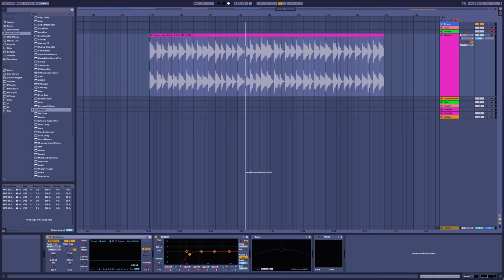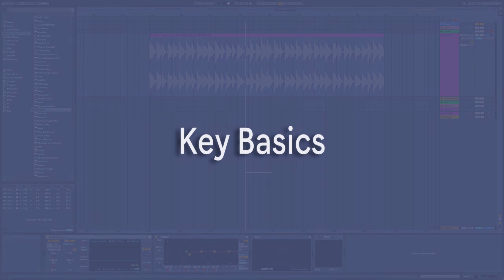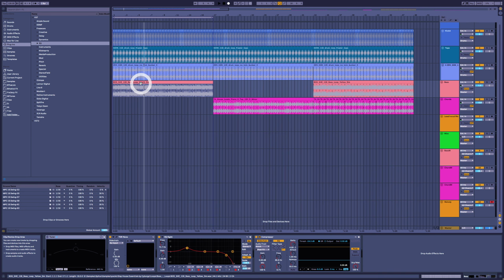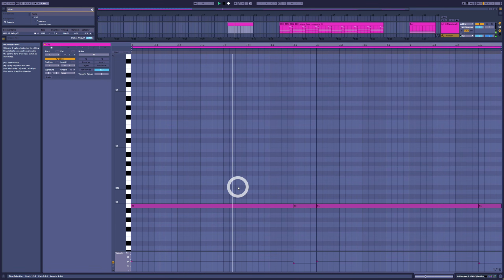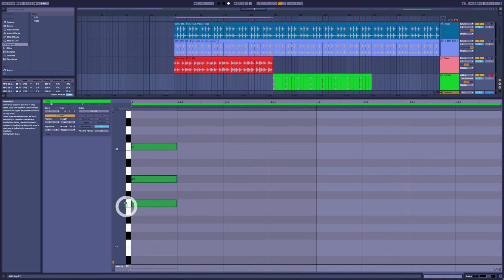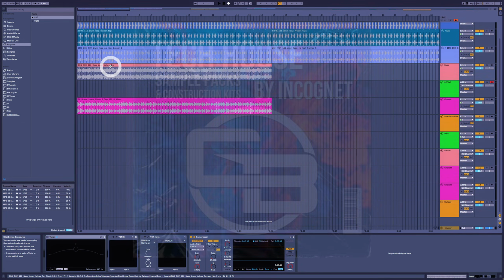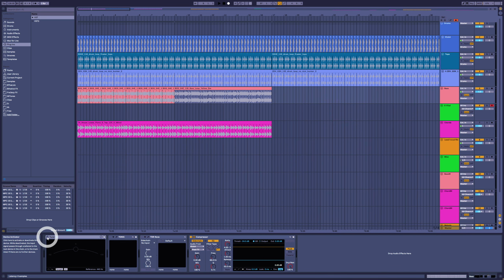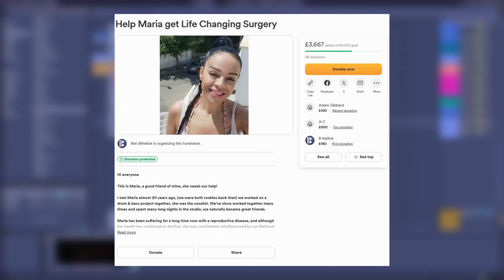Why Samples in the Same Key Don't Fit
This came from a conversation with some DJ Friends where I failed to describe what a Key really is, and why its not a guarantee that samples will work together. So I made a video instead!

00:00 - Intro
01:17 - Sample Key Basics
03:25 - Key Purpose
05:45 - Progressions
08:35 - Bass Matters
12:43 - Sample labeling
15:35 - Solutions
17:35 - Solution 2
22:33 - Please Help